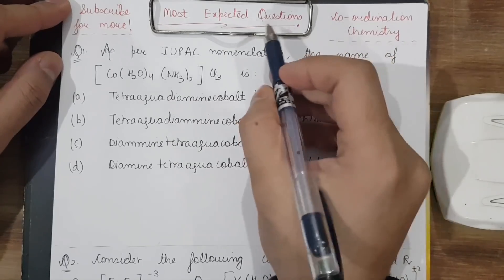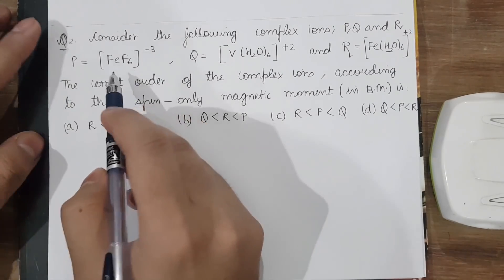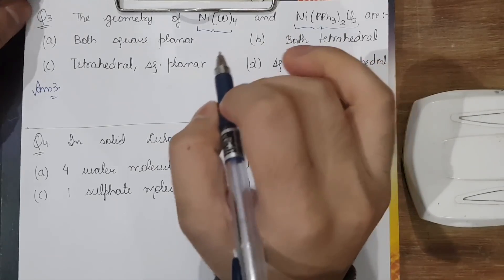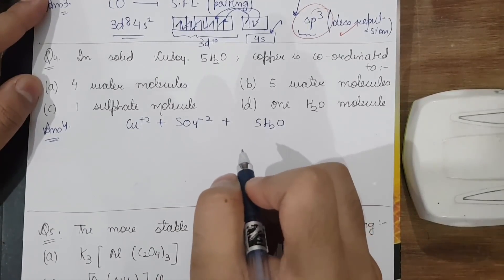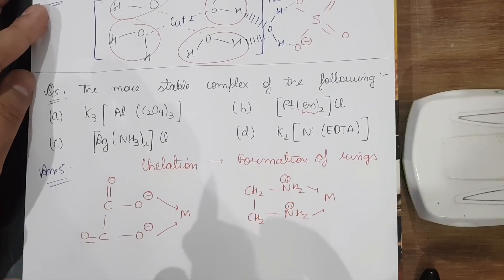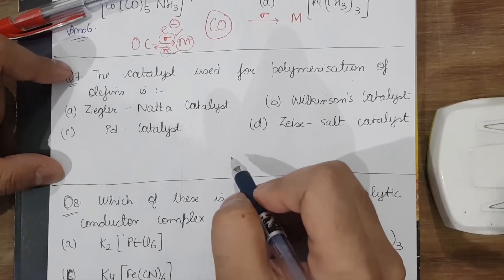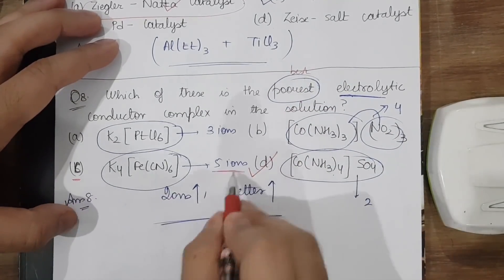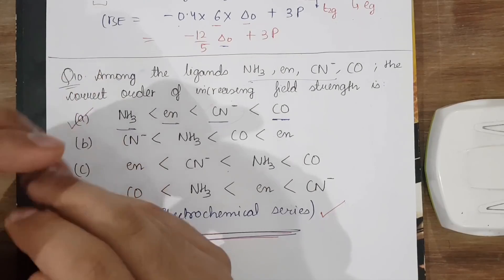2. Most Expected Questions | Co ordination Compounds | JEE, NEET 2020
The best way to study at this point of time is to study through questions. In this video series, I'll deal with the Expected Questions in Chemistry for JEE Main and NEET which will help you to prepare better for the exam.